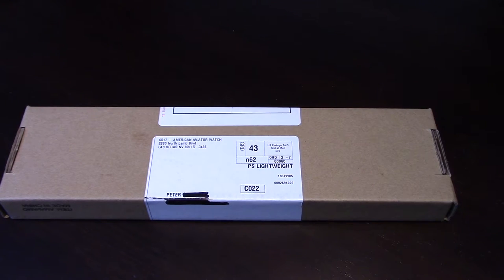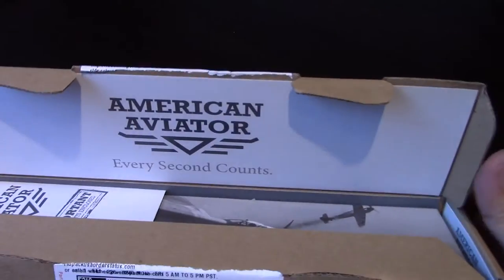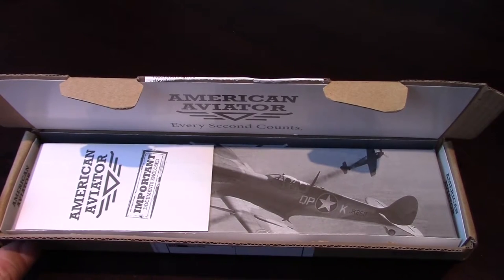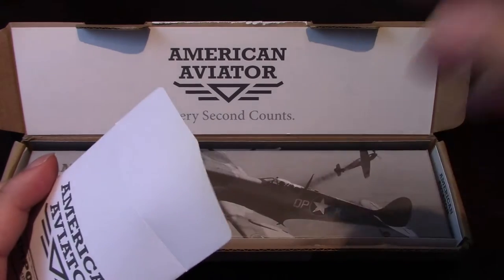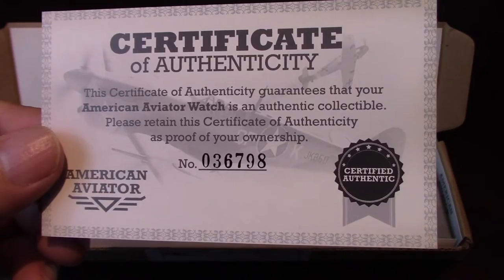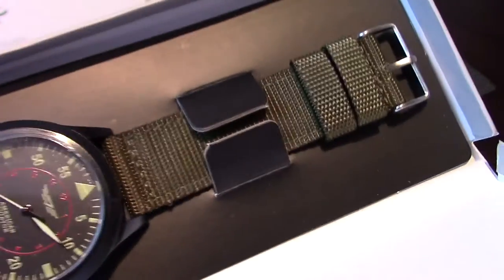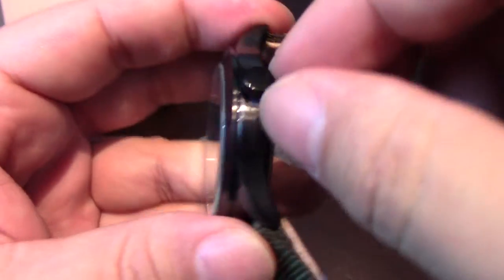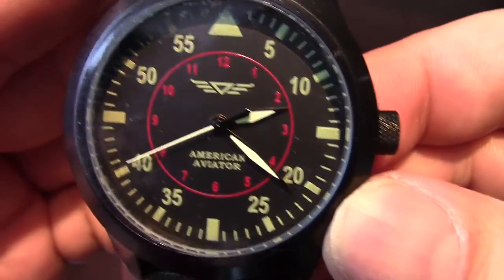As Seen On TV American Aviator Commemorative WWII Pilot Watch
This American Aviator Watch is being offered for $39.95. Included in your order you will also get a World War II booklet, a collector’s case and a certificate of authenticity. Expedition Money LLC